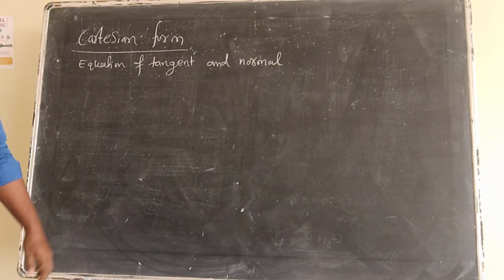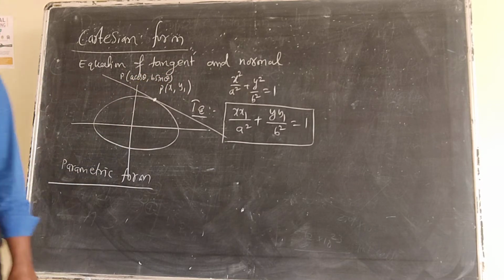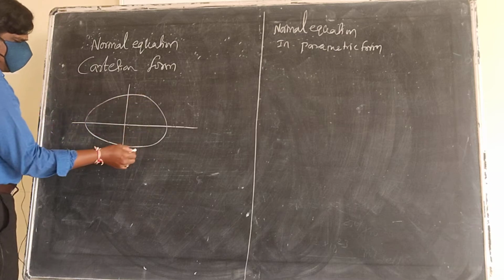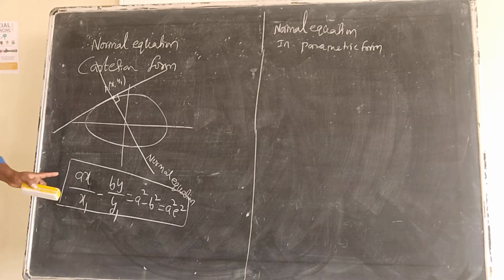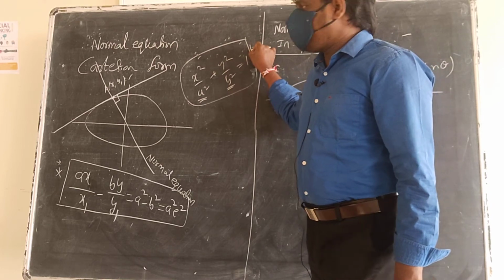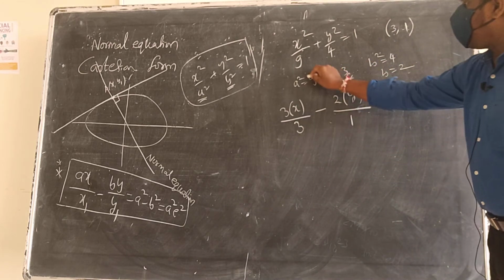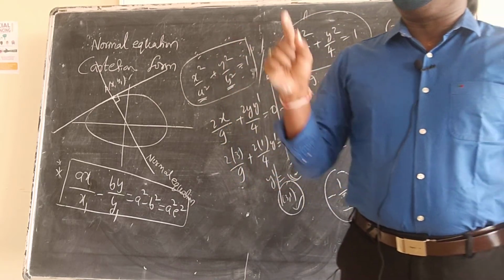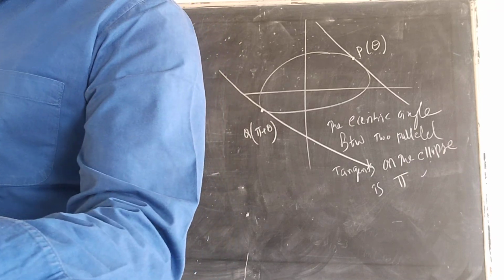Ellipse jee mains